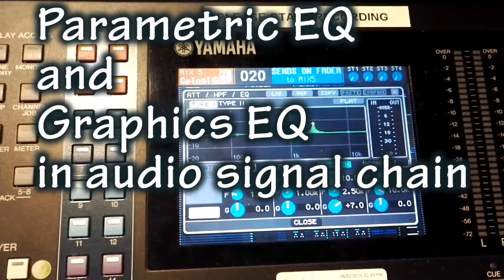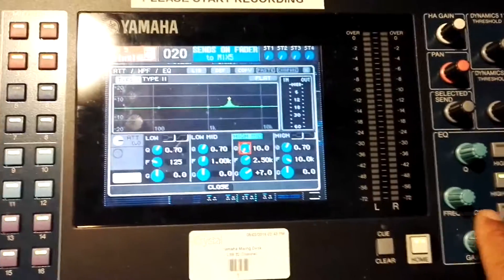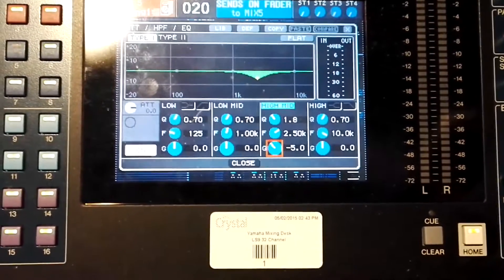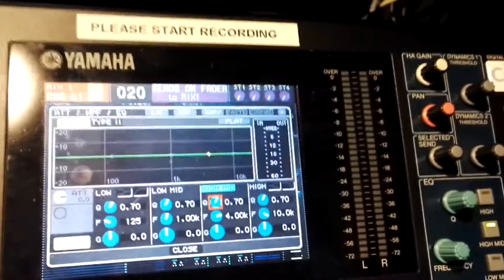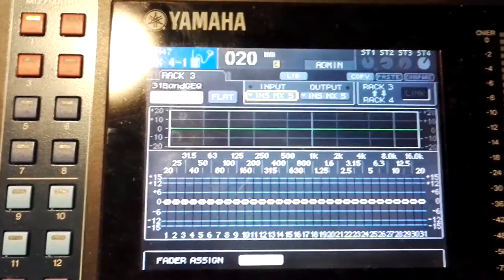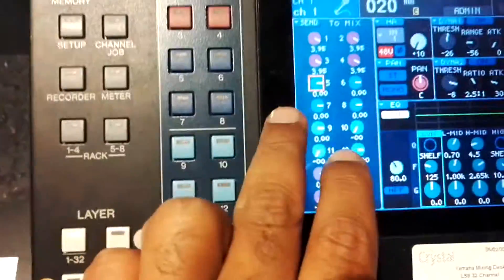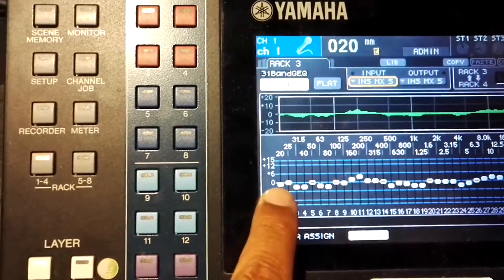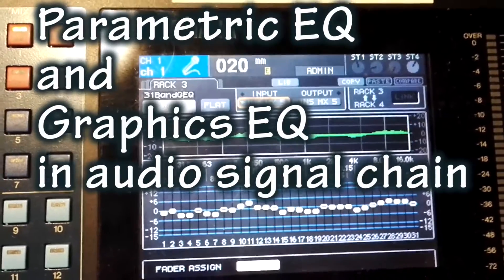Parametric EQ and Graphics EQ in audio signal chain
Graphics EQ sits just before the amplifiers for the loud speakers and monitors . Parametric EQ sits just after head gain , mic input gain or microphone pre amps in signal chain .In this Video i have explained where Parametric EQ and Graphics EQ sits in the signal chain of audio systems for live reinforcement. The 3 main parameters of PEQ , relation between Q factor and bandwidth, 1/3 octave bandwidth in Graphics EQ , how to insert a GEQ . What makes a full octave in GEQ.
Sorry for the bad audio/video quality , recorded with a phone camera/microphone.